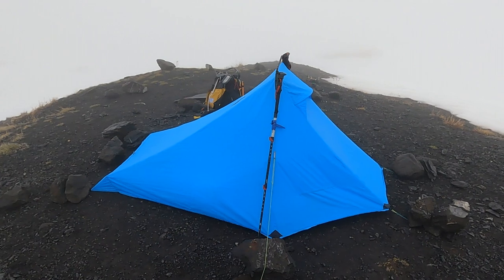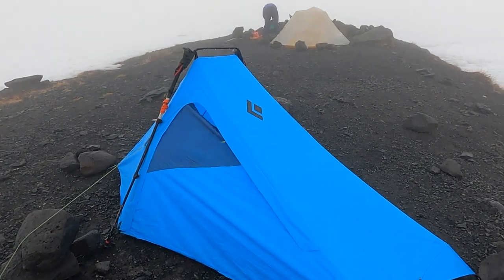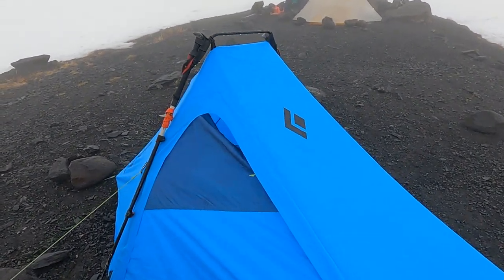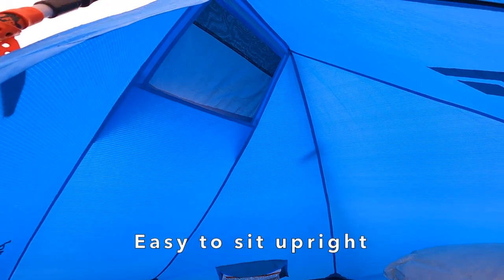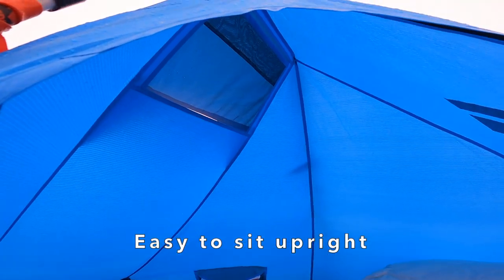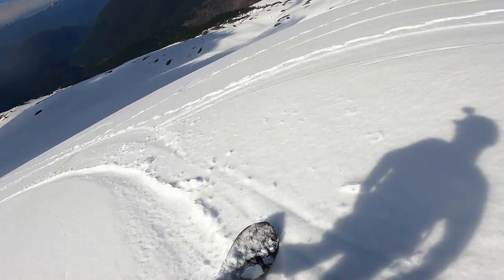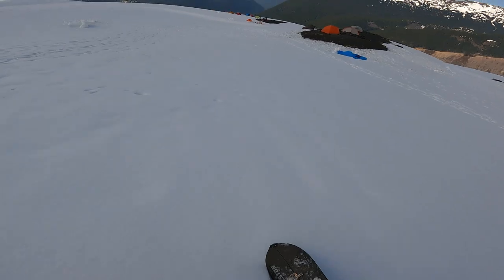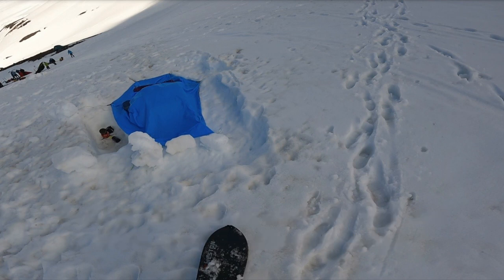Gear Review: Black Diamond Distance Tent w/ Adapter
In this video I review the Black Diamond Distance Tent with pole adapter. After spending weeks with this tent doing splitboard traverses and mountaineering I share my thoughts on this 1-2 person single wall tent.

Contact to go climb or ride!